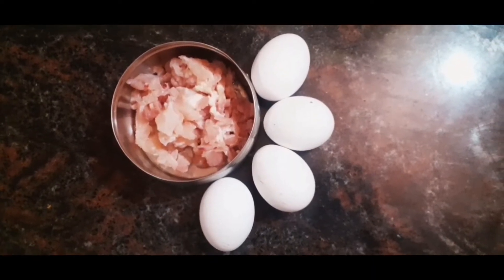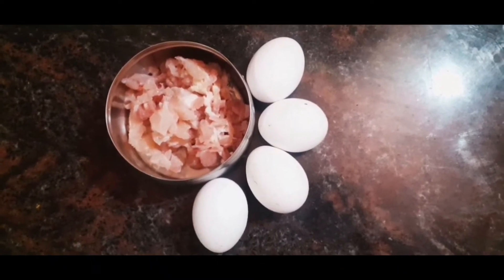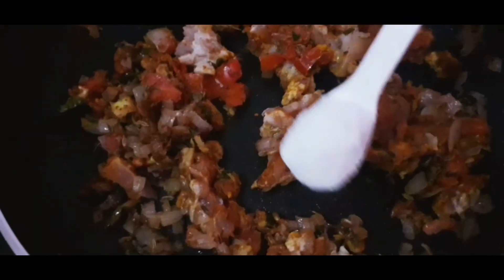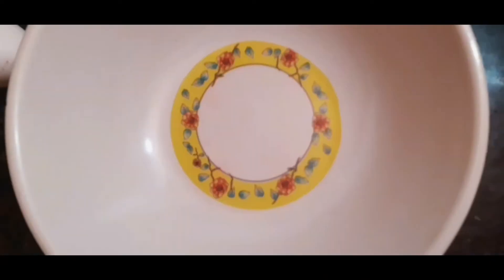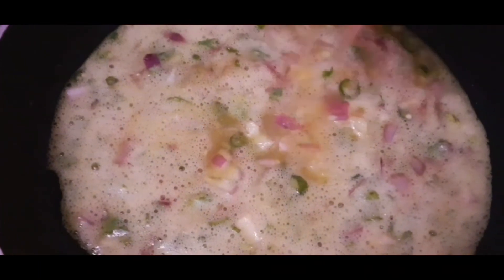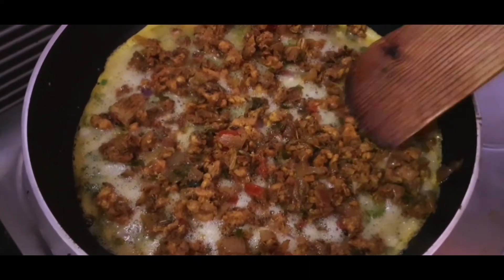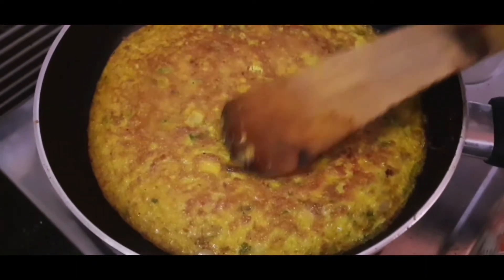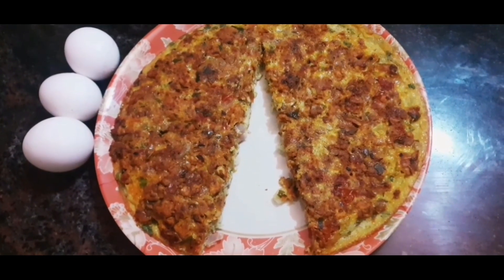Chicken Omelette Recipe/ Kari omelette/ இறைச்சி ஆம்லெட் செய்வது எப்படி?